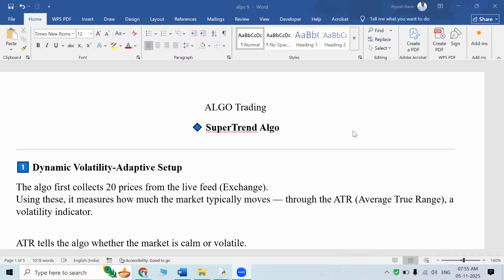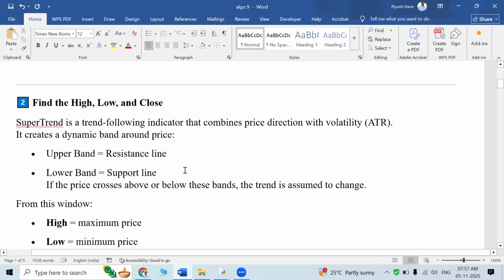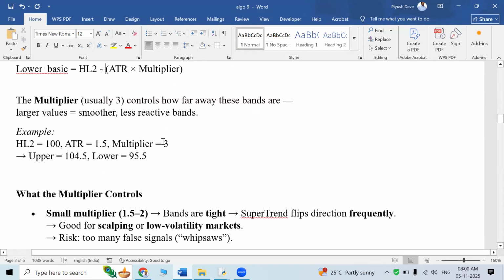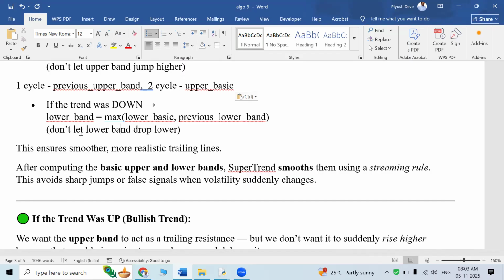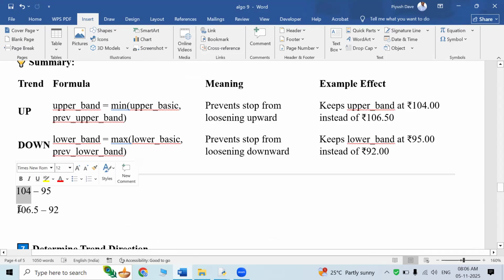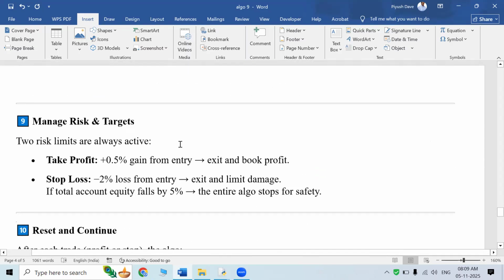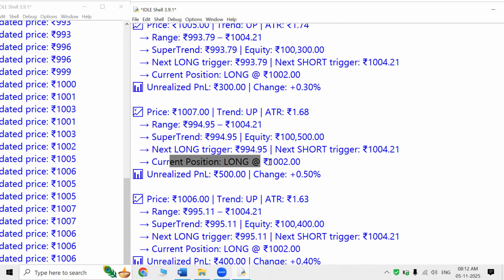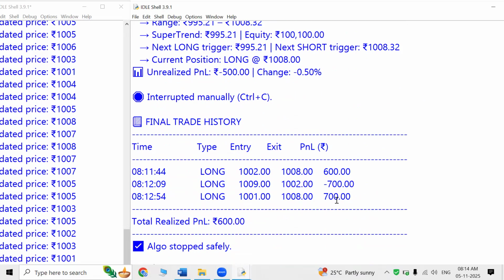SuperTrend based ALGO Trading — Adaptive ATR Algo | Smart Trend Detection & Auto Profit Booking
SuperTrend based ALGO Trading — Adaptive ATR Algo

In this video, we design and run a SuperTrend-based trading algorithm that adapts dynamically to market volatility using Average True Range (ATR).
This system automatically detects trend direction, controls trailing stops, and executes long or short trades in real-time.

🔍 What’s Covered:
1️⃣ Understanding ATR — how volatility shapes trading decisions.
2️⃣ SuperTrend formula — combining ATR + trend logic.
3️⃣ Band tightening using the streaming rule to avoid false flips.
4️⃣ Automatic LONG & SHORT entries with live PnL tracking.
5️⃣ Profit booking at +0.5%, stop loss at -0.5%, and safe exit at 5% drawdown.
6️⃣ Smooth transition between trends — intelligent hold when price moves out of range.

📘 Why It Works:
SuperTrend = ATR + Trend + Dynamic Trailing Logic
It reacts faster than SMA and smoother than Bollinger Bands — a favorite among intraday traders who rely on precision and discipline.

💡 Tip:
If the market is too volatile, increase ATR multiplier.
If you want more trades, reduce it — the algo adapts instantly.